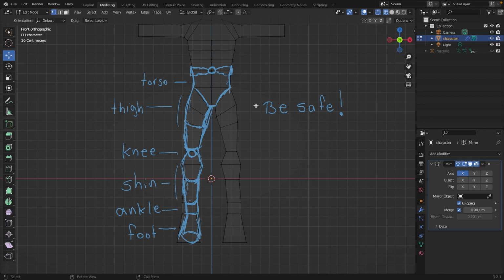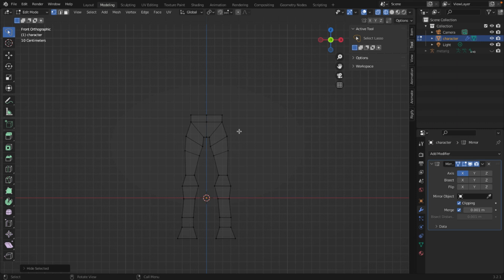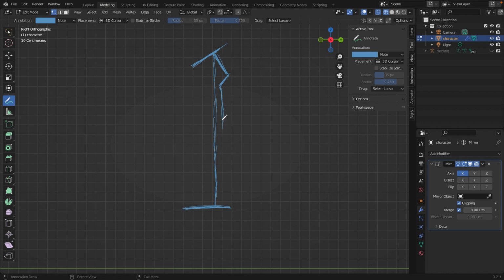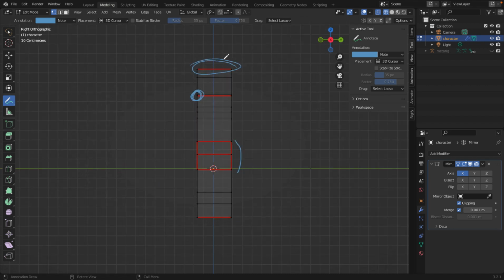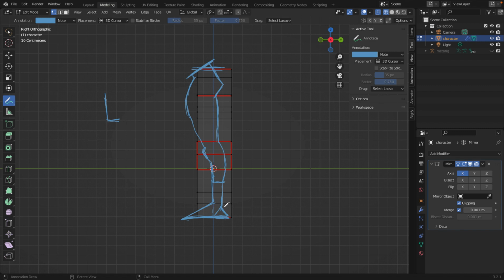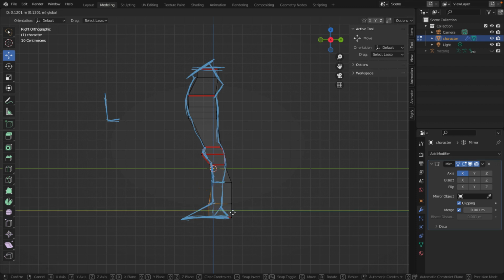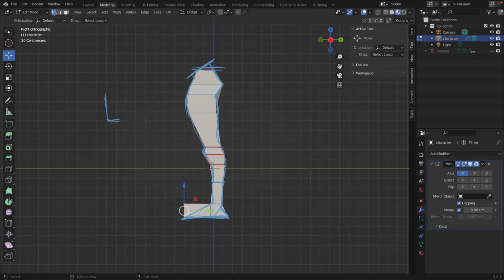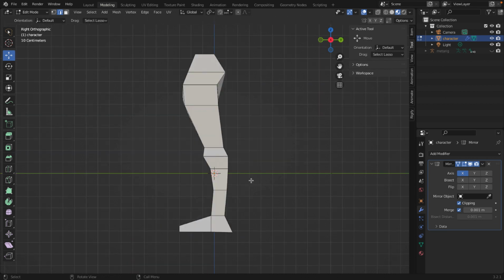2D to 3D! Drawing and Modeling the Leg - Side View! Part 4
In part 4, we will draw and model the side view of a cartoon character.  I will show how to draw the leg and then use it as a guide!  Thanks all for being part of this community!  Savvy!